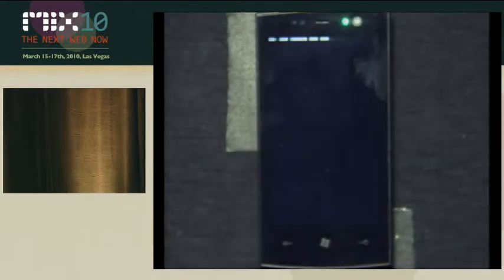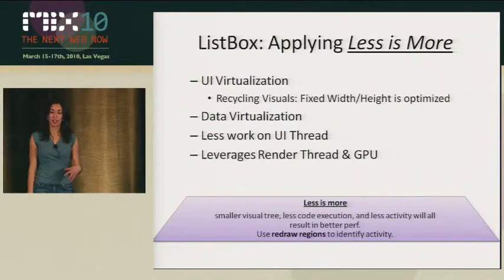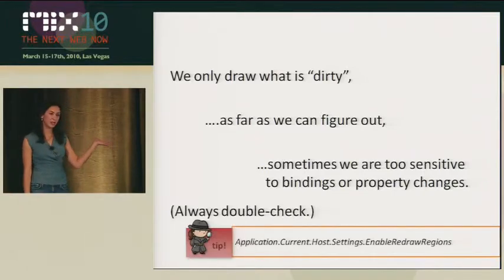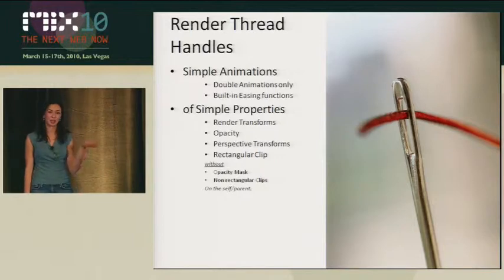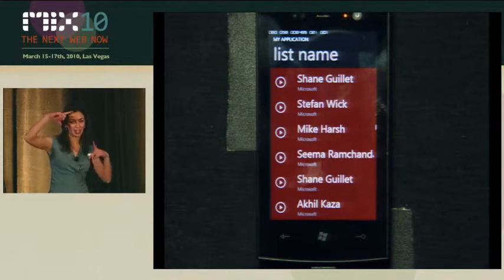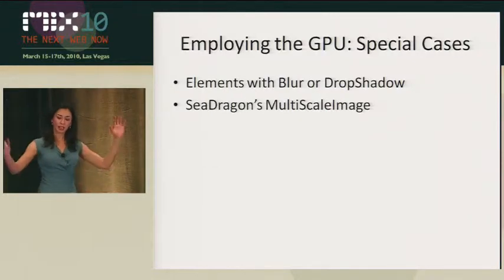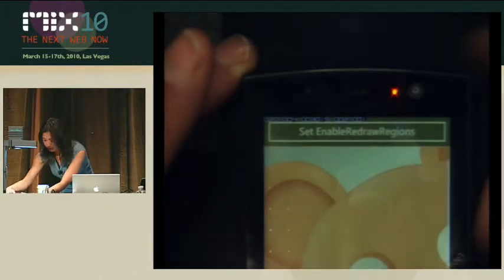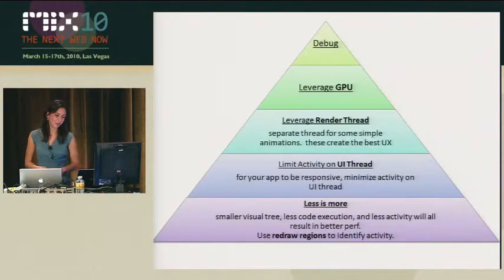MIX10 Silverlight Performance on Windows Phone